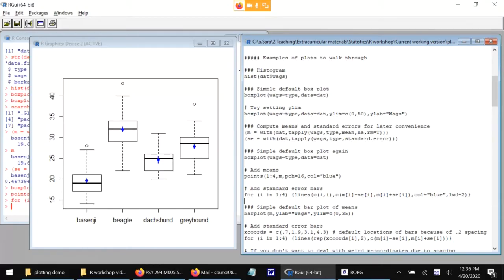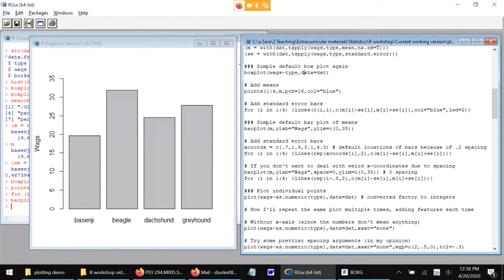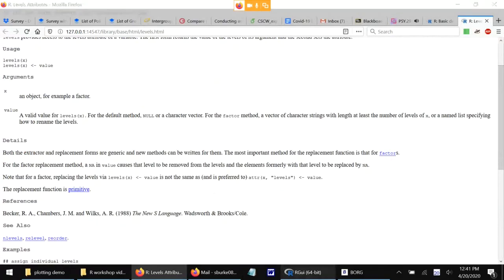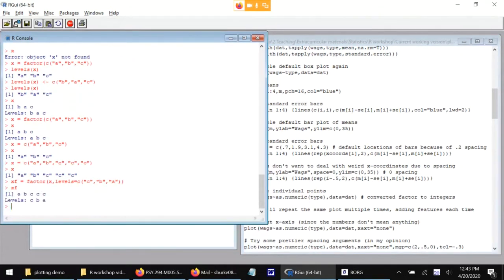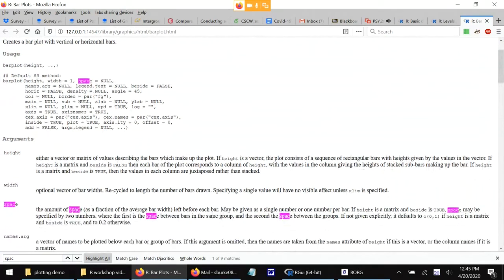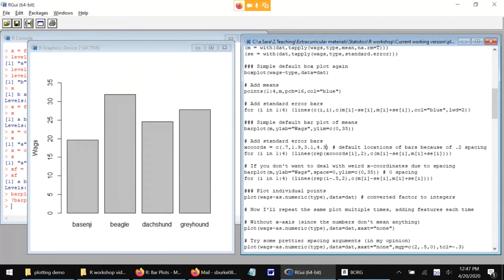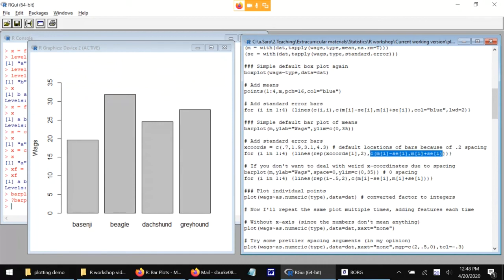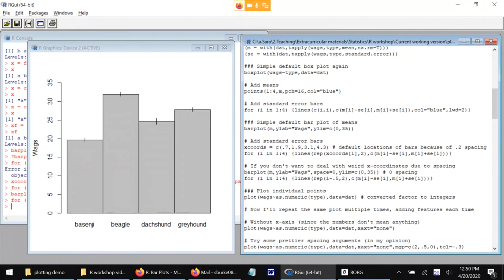R Workshop - Session 8 of 8, Video 3 of 7 (bar plots, reordering factor levels)